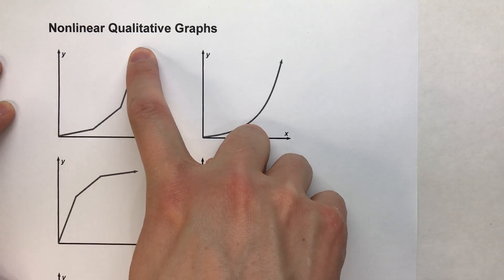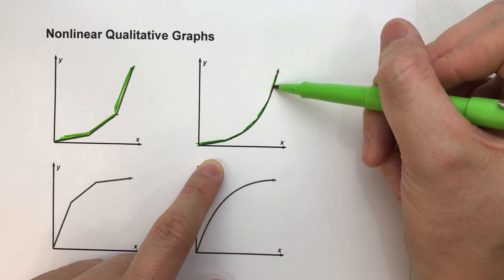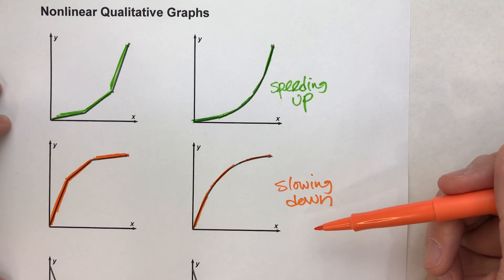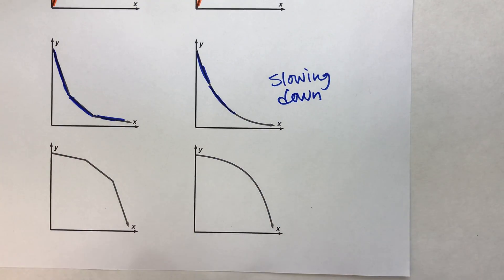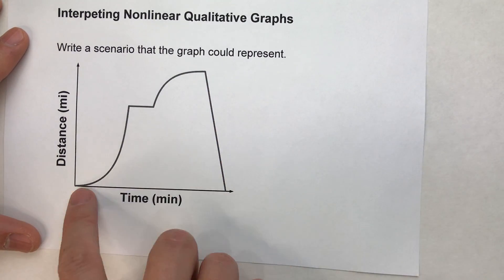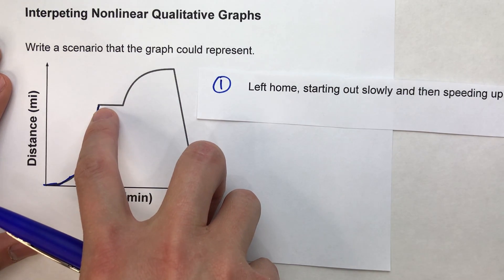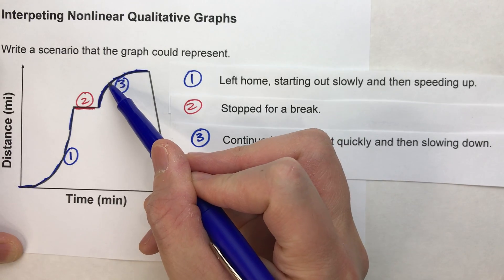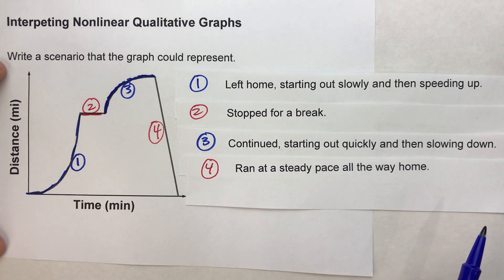Interpreting Nonlinear Qualitative Graphs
Working with graphs doesn't have to be difficult!  In this video, I show you how to interpret qualitative graphs with nonlinear intervals.